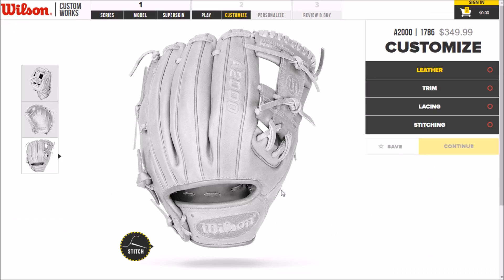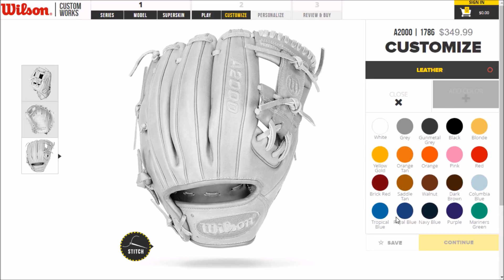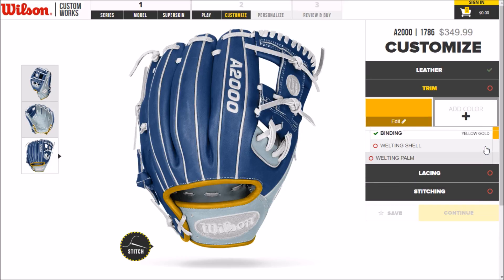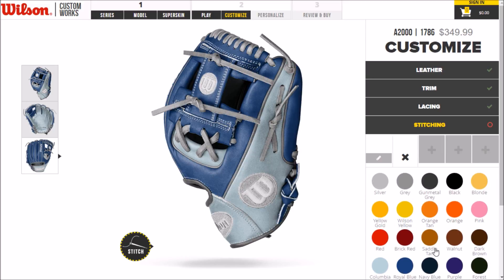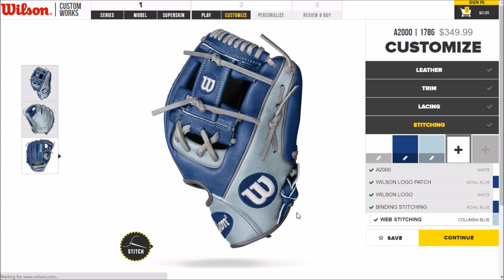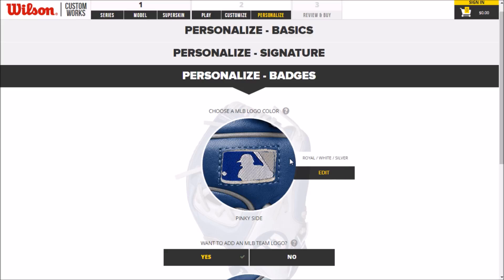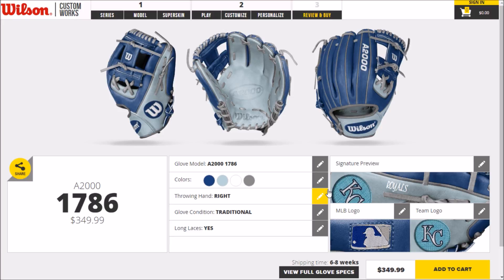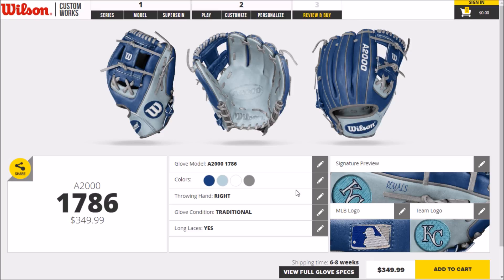Wilson Custom A2000: Royals